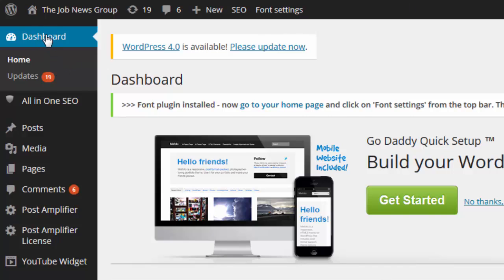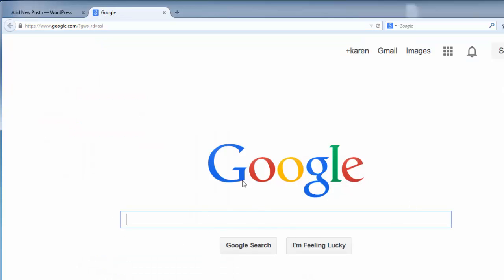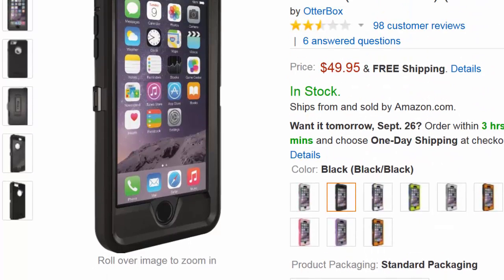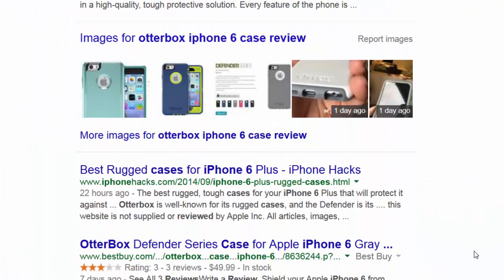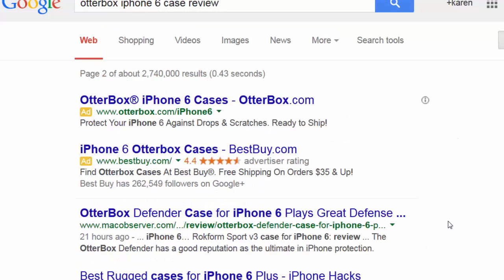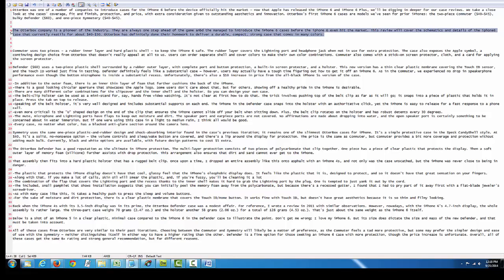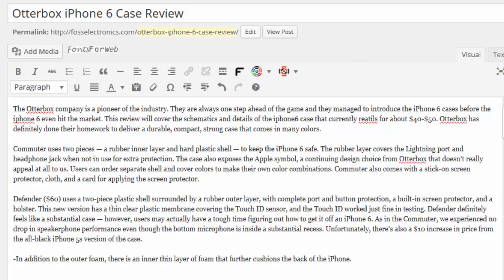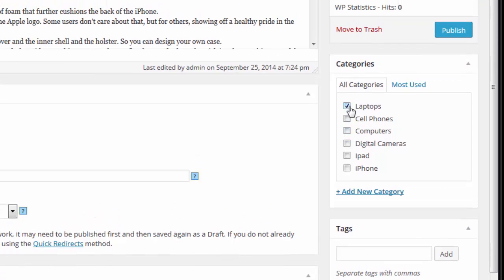Add Edit Reword Content